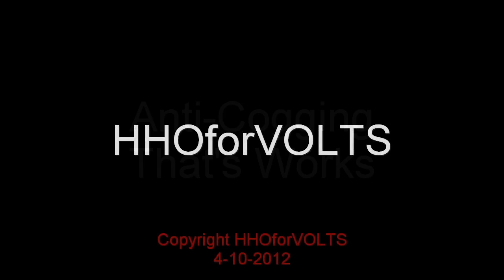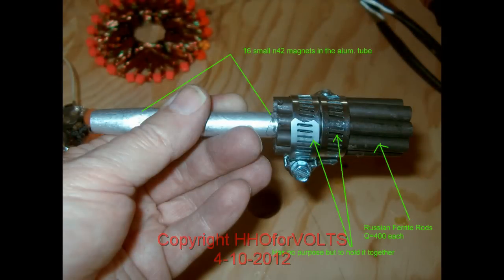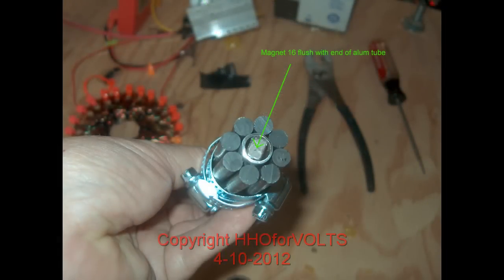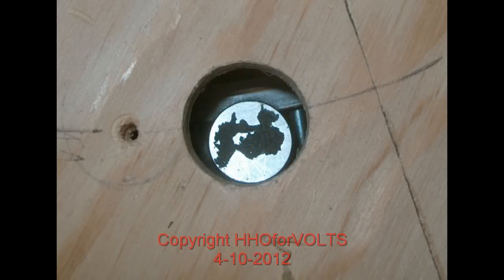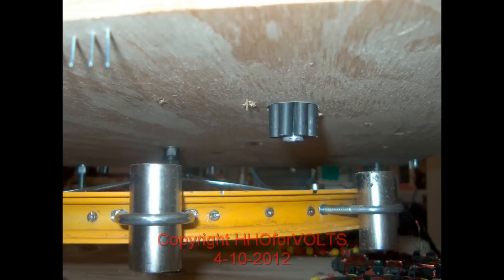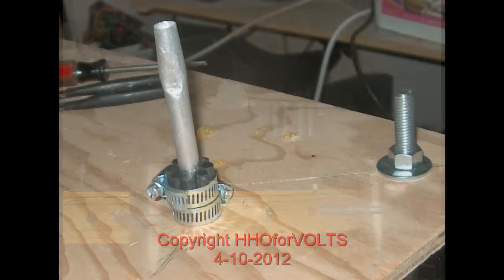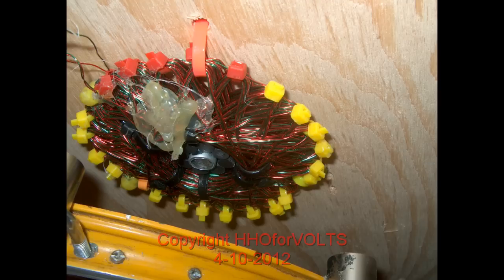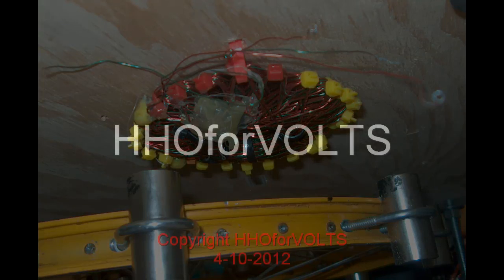Starship Anti-Cogging Solution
Release for open source